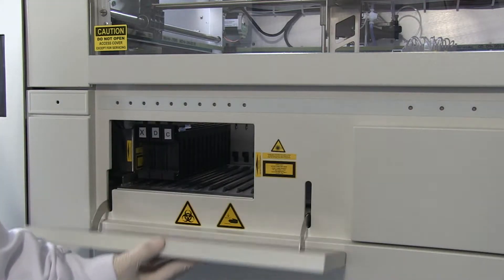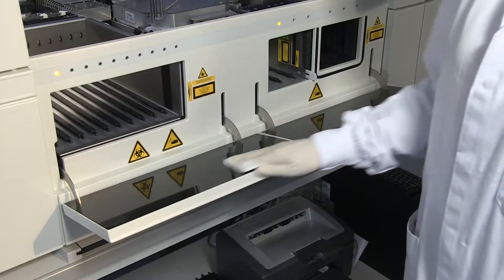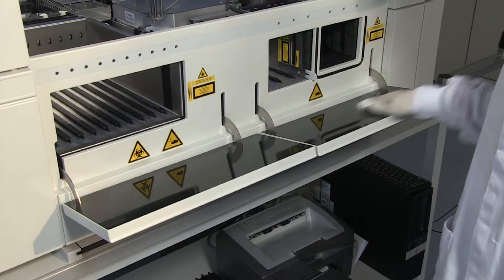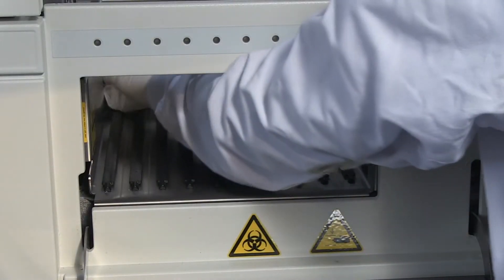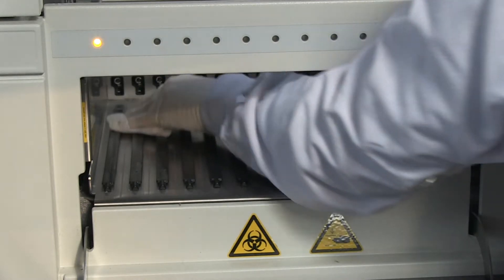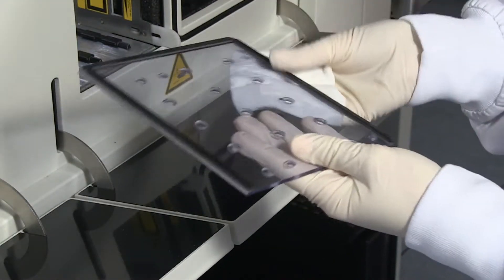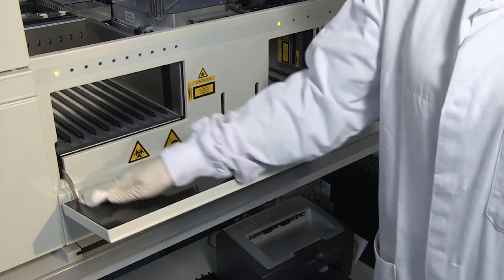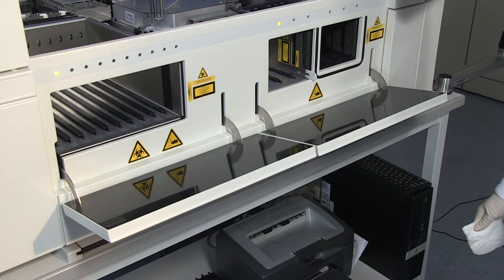TANGO infinity – Instructional Video; Surfaces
Shows the right cleaning of the surfaces in the sample bay and the reagent bay. The TANGO infinity is an FDA cleared, fully‐automated immunohematology bench‐top analyzer.